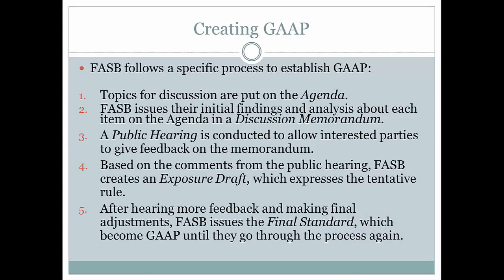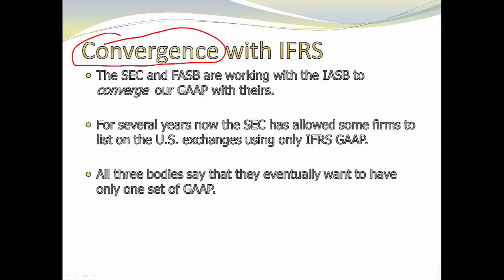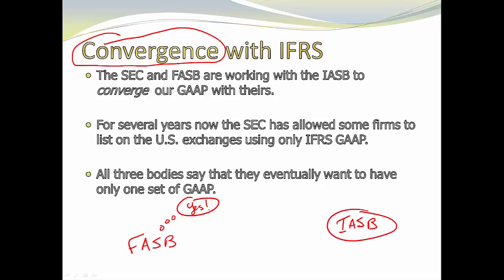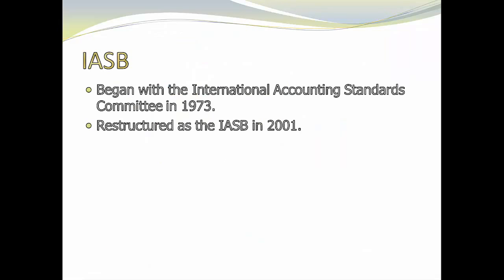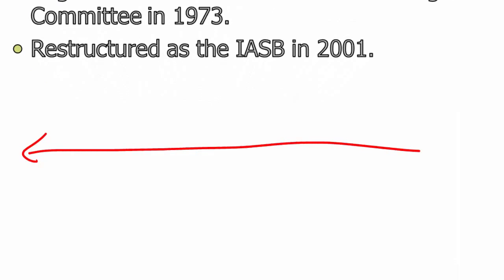ABC Walking through FASB's Conceptual Framework pt 3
This 3rd segment continues our discussion of the conceptual framework by introducing the formal process used to set GAAP and IFRS and ideas behind convergence.